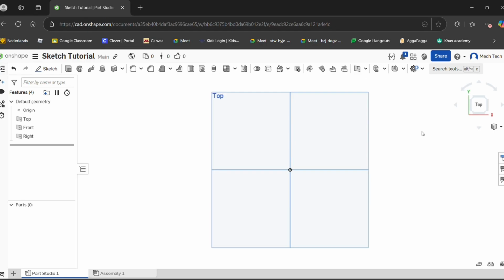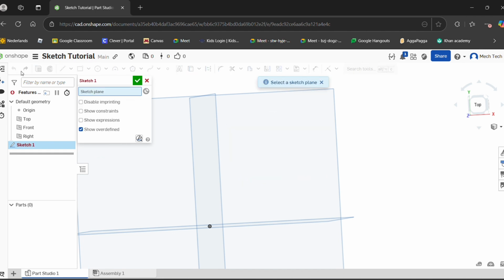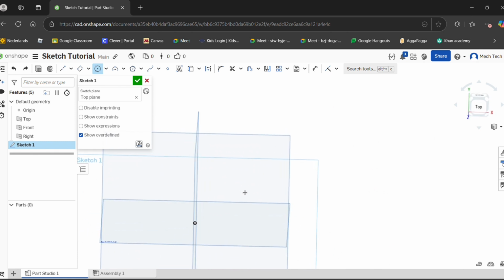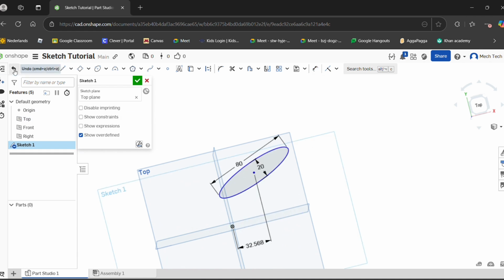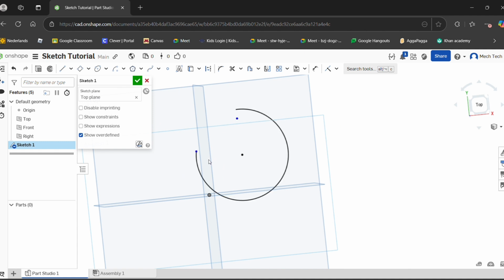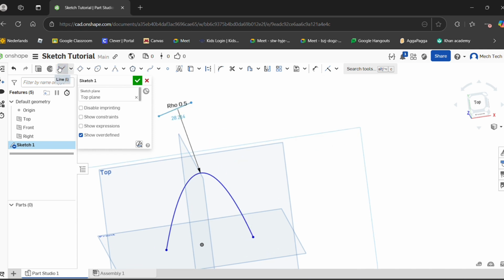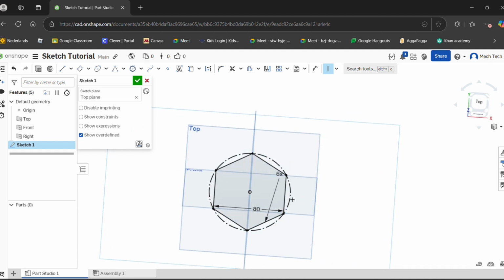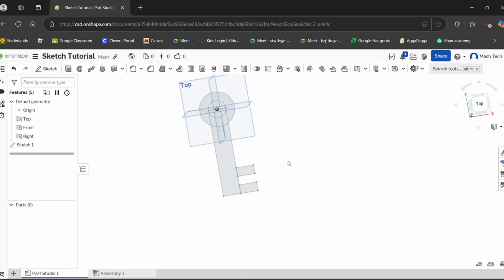Onshape Sketch Basic Tutorial Part 1/3